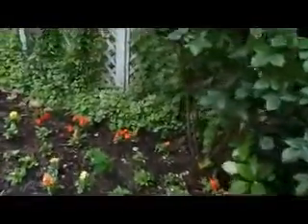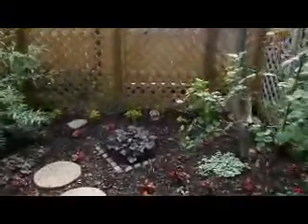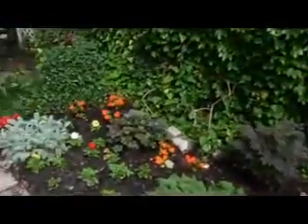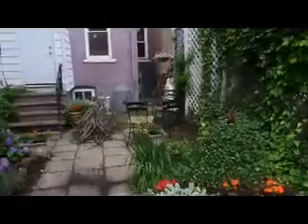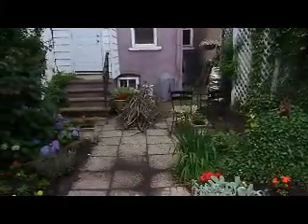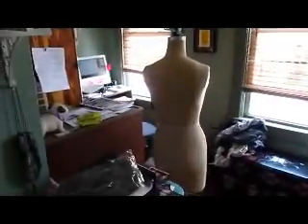Tour of 419 Union Street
Due to popular demand (well, one person requested this but she's pretty popular), here's a tour of Casa Wood. Keep in mind it's still a work in progress (and it probably always will be).